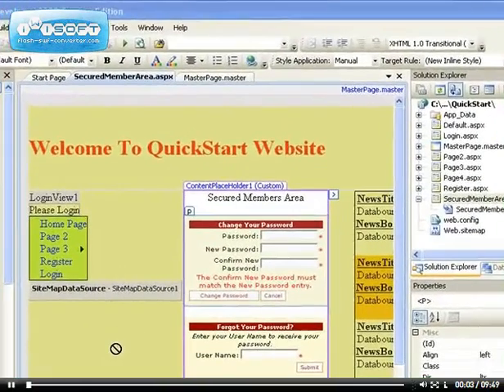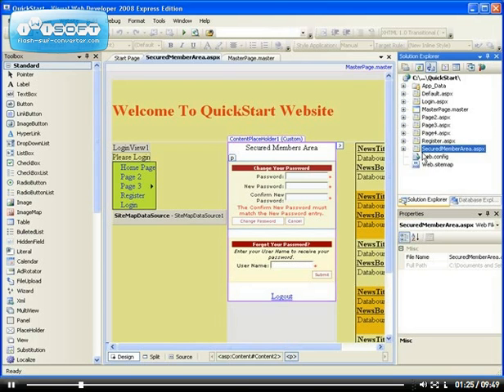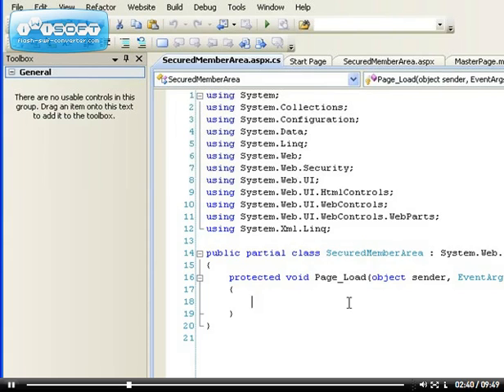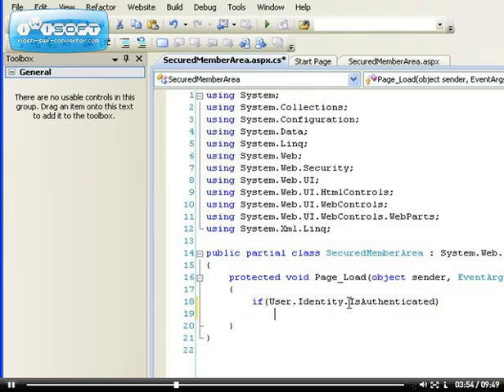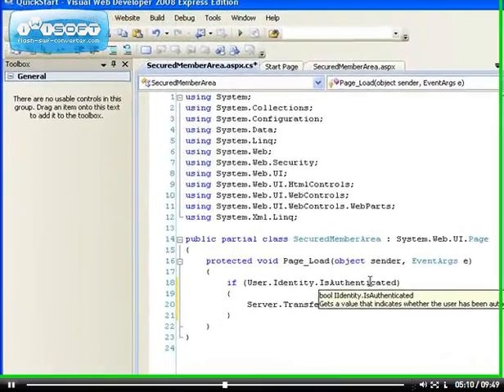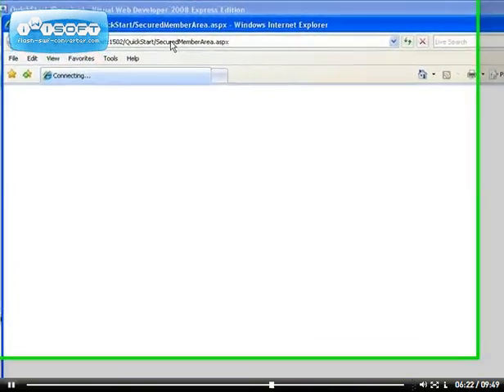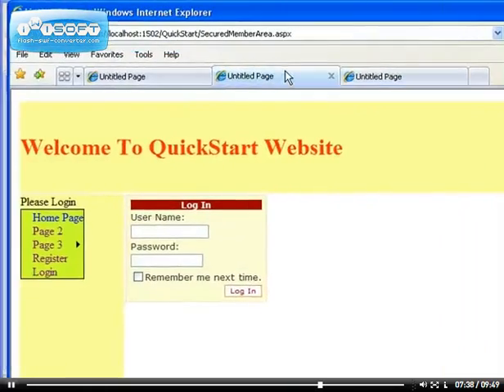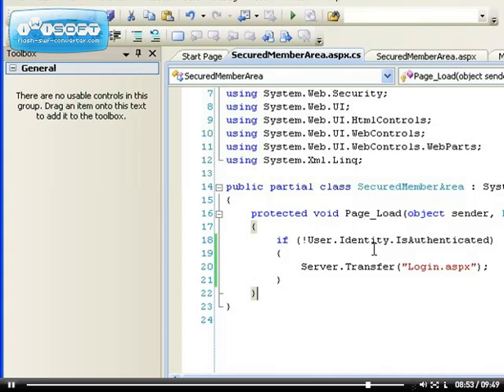19 - ASP.NET User Authentication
how to set up authentication in asp.net to control access to a page